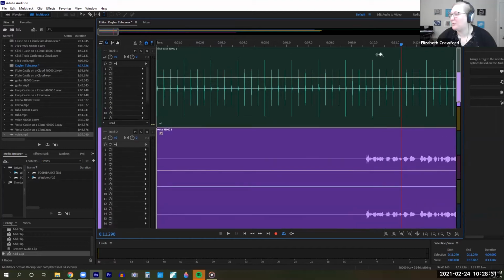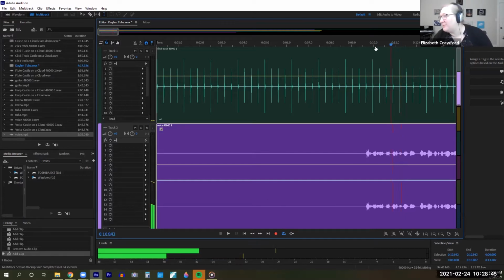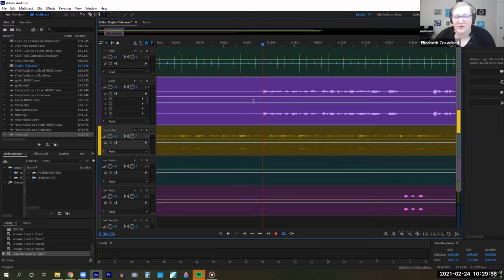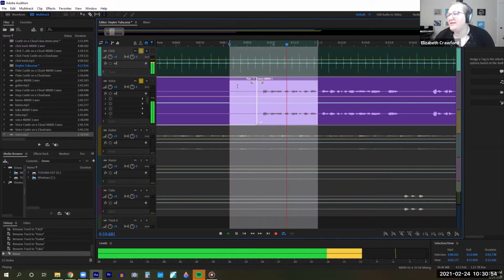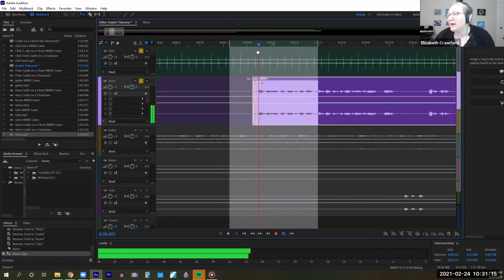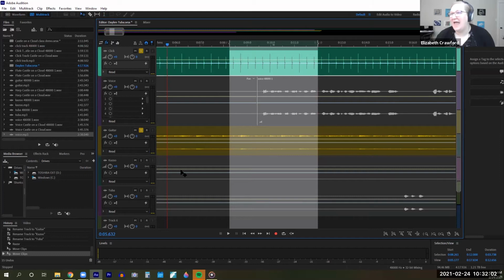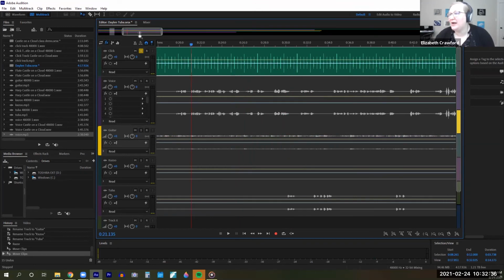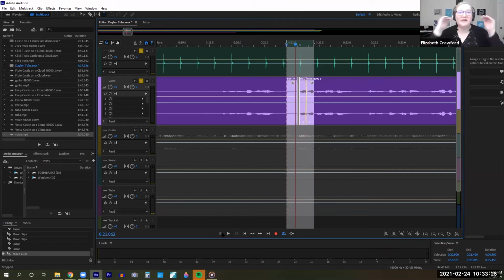Adobe Audition//trim and align tracks